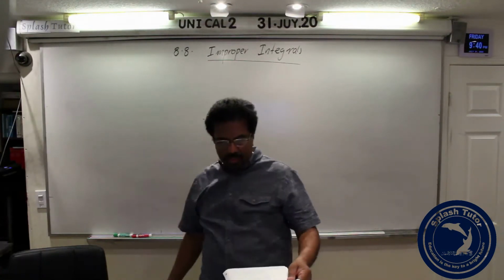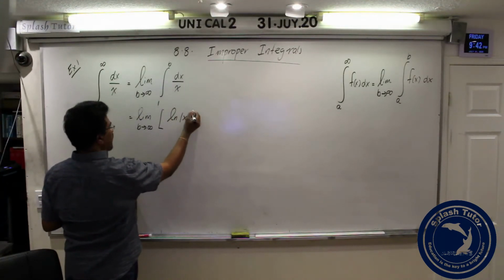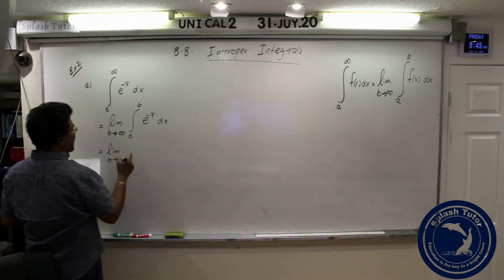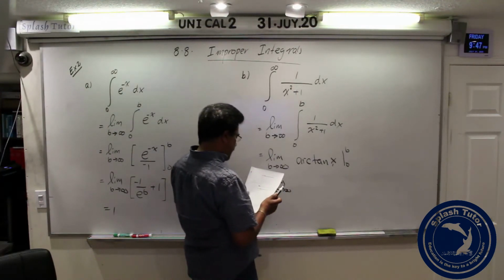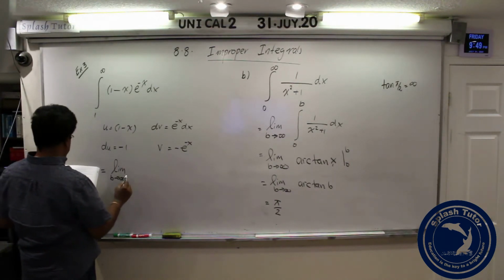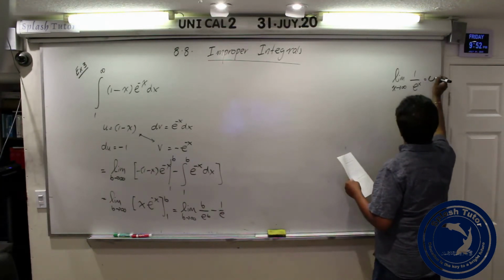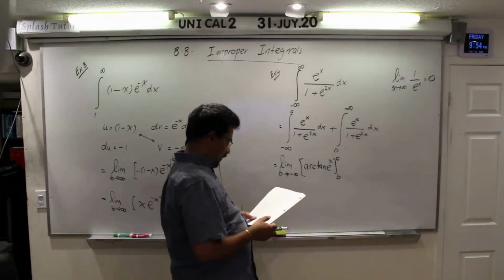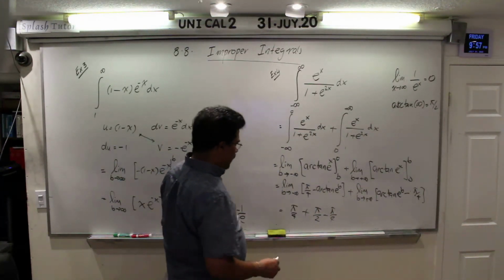University Calculus 2 Improper Integrals